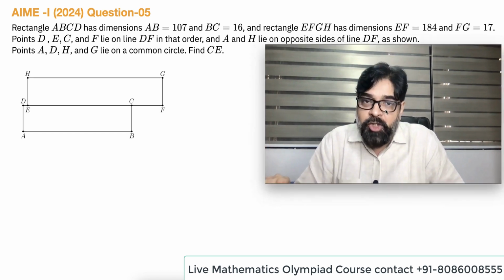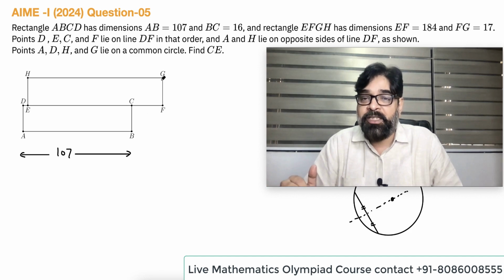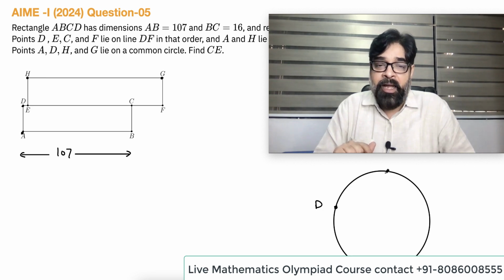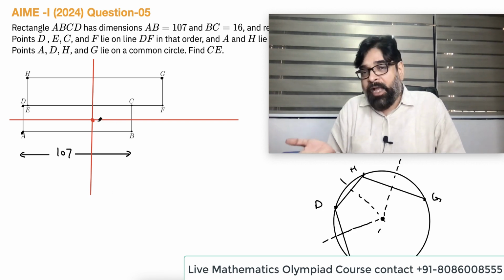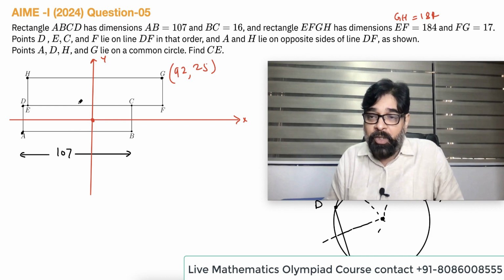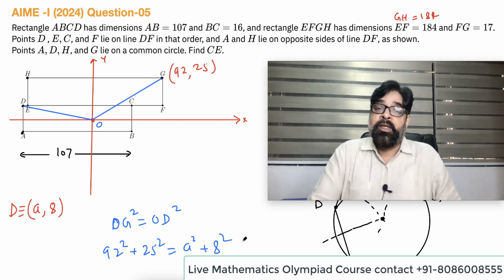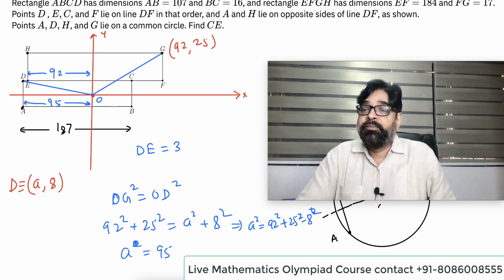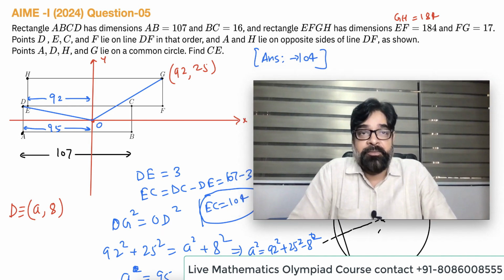AIME 2024 Question | Geometry Problem | AMC8 | AMC10 | IOQM | RMO | Mathematics Olympiad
Rectangle A B C D has dimensions AB=107 and BC=16, and rectangle E F G H has dimensions EF=184 and FG=17.
Points D , E, C, and F lie on line DF in that order, and A and H lie on opposite sides of line DF, as shown.
Points A, D, H, and G lie on a common circle. Find CE.